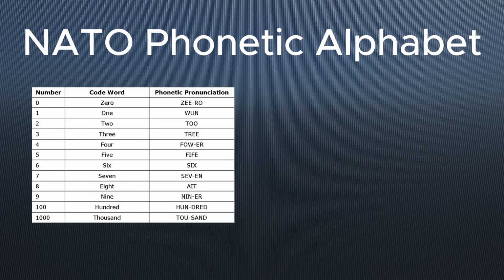The Secret Alphabet Sailors Use on the Radio | Yachtmaster Lesson 🛥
Hello future yacht master, in this video i will show you what is Nato Phonetic numbers and how to use it in real life situation.

Embrace the power of clarity with NATO Phonetic Numbers! 🎙️ Whether you're a pro communicator or just love a bit of linguistic fun, these phonetic numbers are the ultimate language game changer. From Alpha to Zulu, it's a whole new way to spell out digits, ensuring crystal-clear communication every time. Who knew numbers could sound so cool?

Yacht education